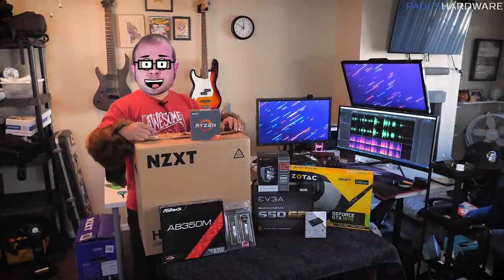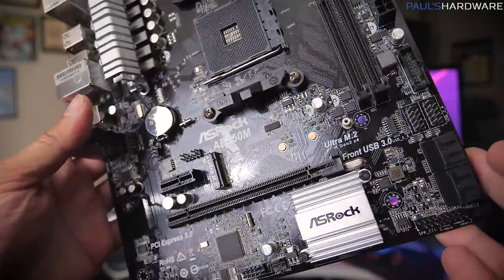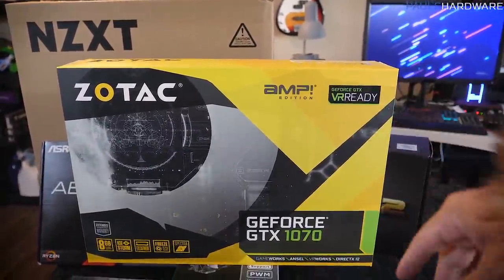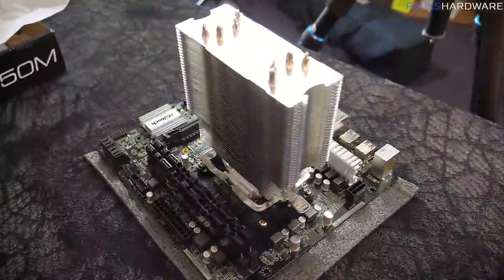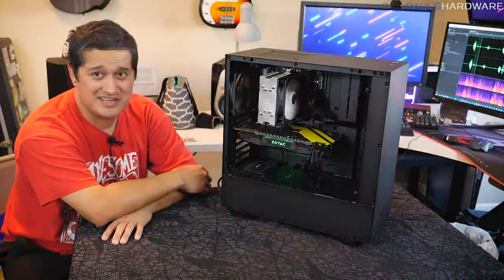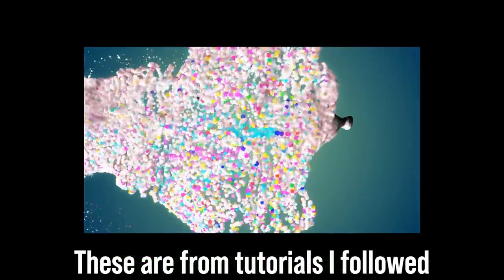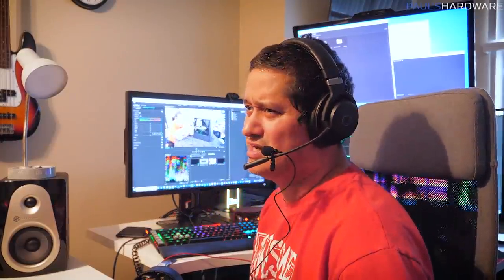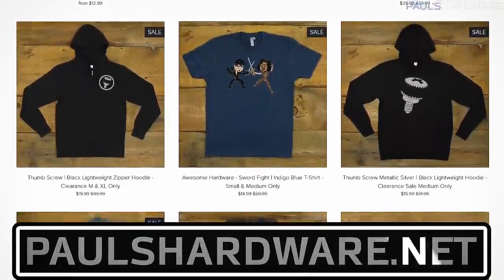I let my editor make his own PC build video...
Joe (Senior Editor @ Paul's Hardware) builds his girlfriend a new computer! Sick montages incoming.

► Produced by Paul
► Filmed, Edited, and Rendered by Joe Aguilar - ShaostylePostProductions

:::Send Me Stuff:::
Paul's Hardware